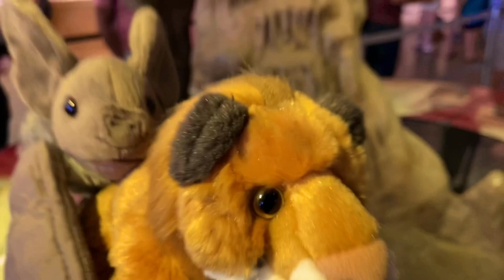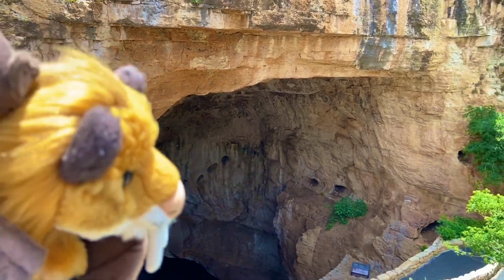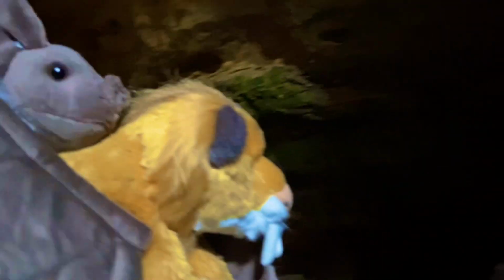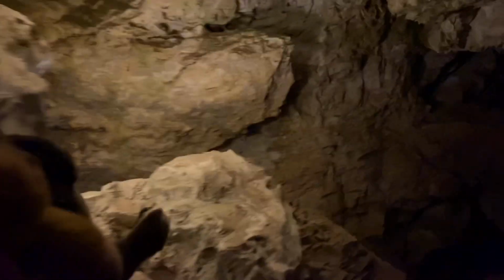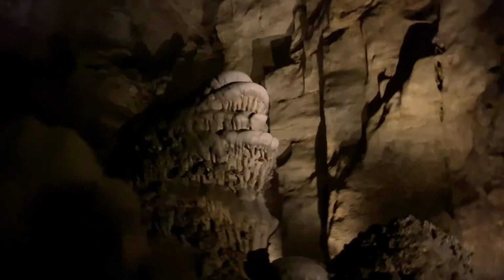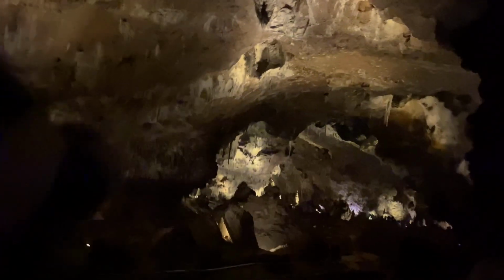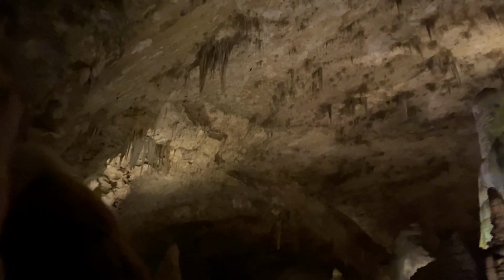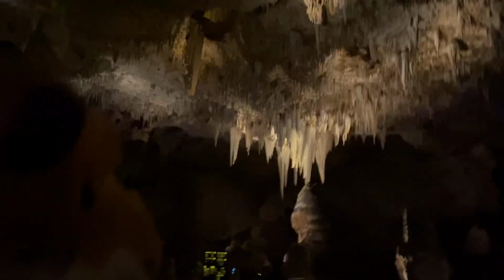Smilo at Carlsbad Caverns National Park 🦇